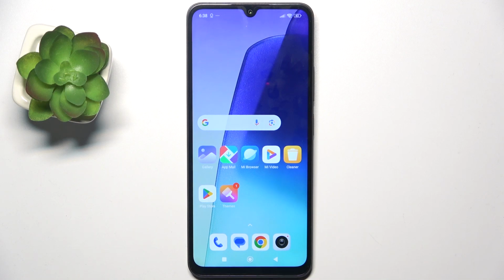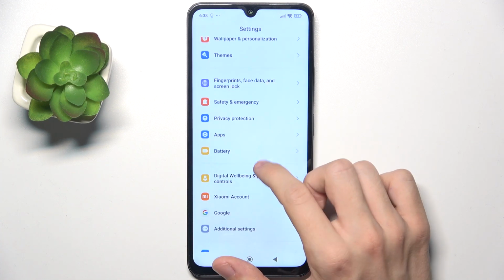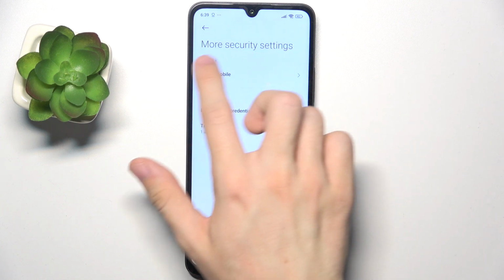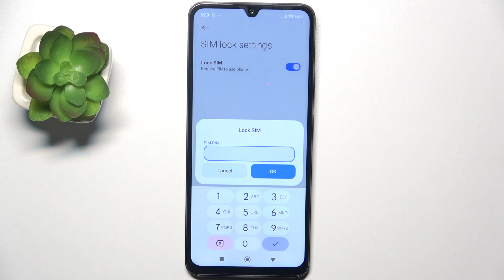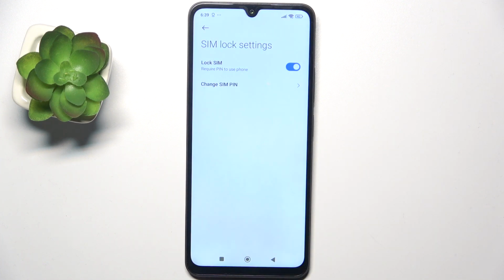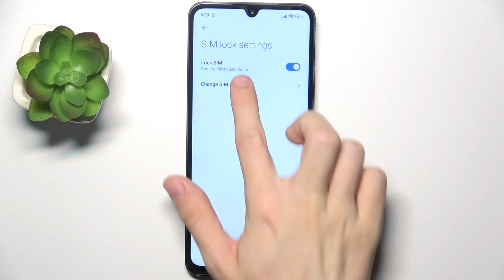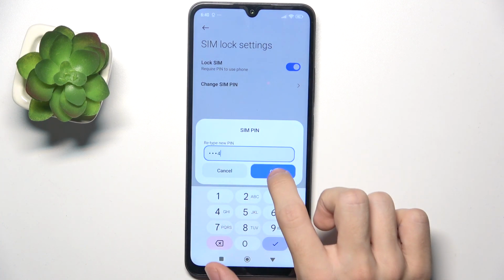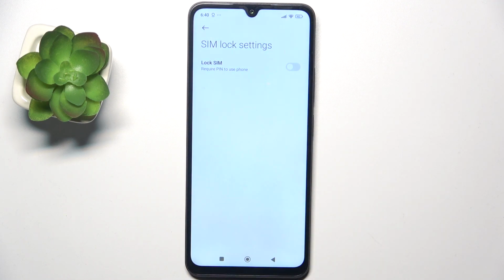How to Manage SIM PIN on REDMI A3 Pro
Need help managing your SIM PIN on the Redmi A3 Pro? In this video, we’ll walk you through how to change, enable, or disable the SIM PIN, ensuring your device stays secure. Watch now for easy steps to manage your SIM PIN settings.

How to Change SIM PIN on Redmi A3 Pro?
How to Edit SIM PIN Settings on Redmi A3 Pro?
How to Configure SIM PIN on Redmi A3 Pro?